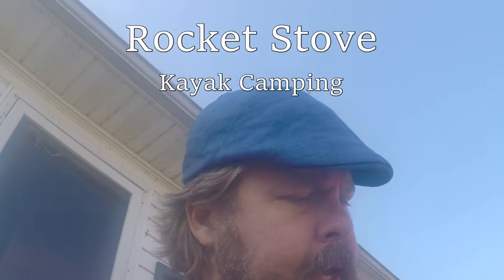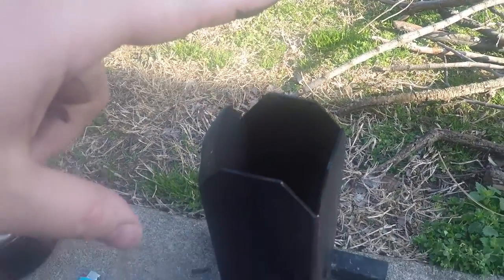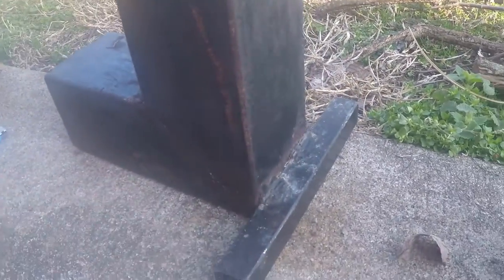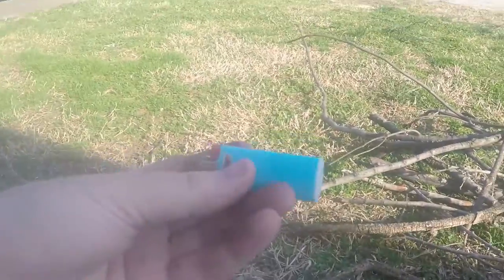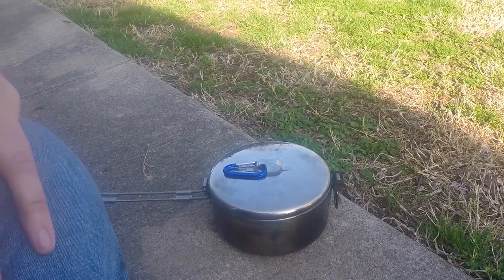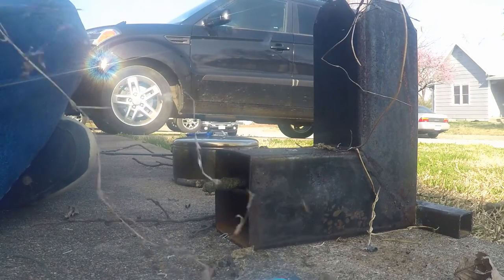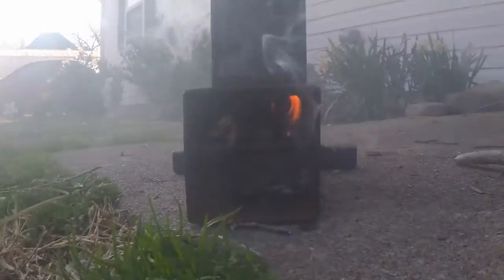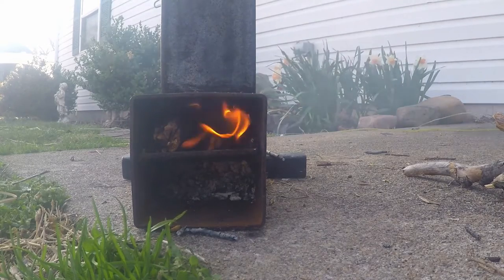Kayak Rocket Stove [ HD Video ] - JoplinOutdoors.com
Thank you for liking and sharing the outdoors with us!

Recommended:
Guide Book: amzn.to/39Qg2G1

Please help us protect locations like this by picking up litter and reporting people who leave graffiti on rocks and trees. Thank you for liking and sharing the outdoors with us!

Recommended:
Guide Book: amzn.to/39Qg2G1

Please help us protect locations like this by picking up litter and reporting people who leave graffiti on rocks and trees. This stove is only 2lb and is only 8" tall. I can pack this in my kayak or on my backpack for camping.